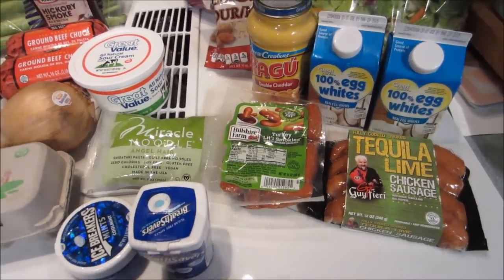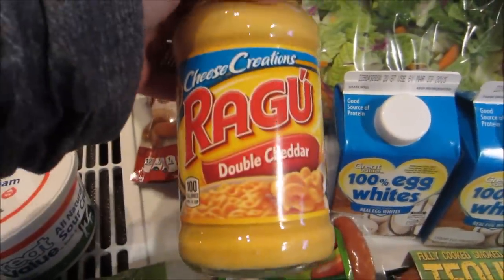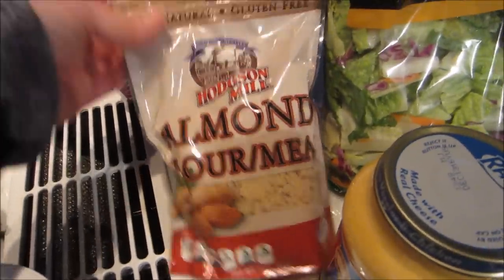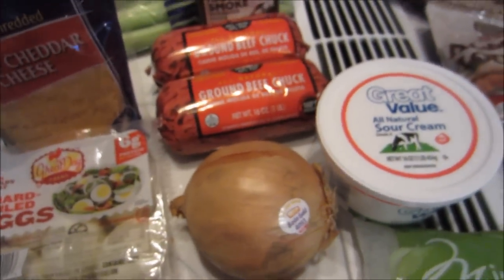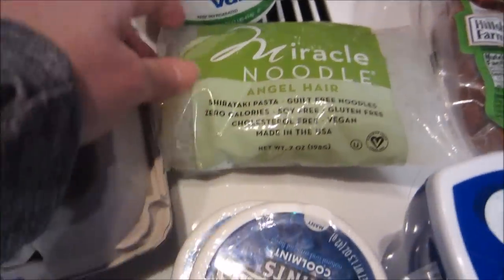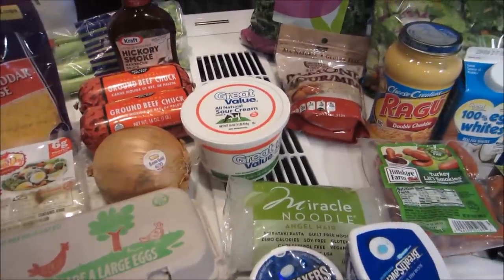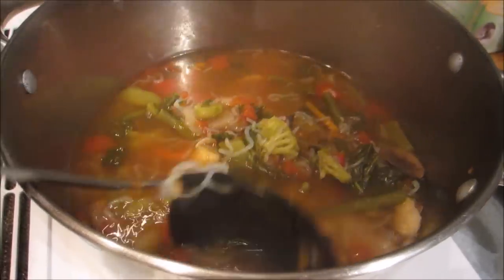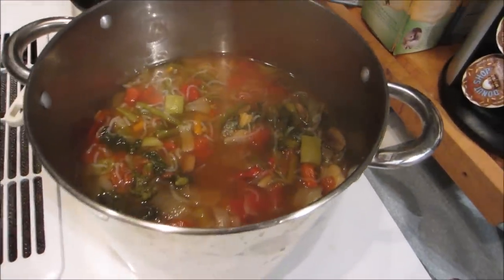Walmart Grocery Haul & Detox Diet Cabbage Vegetable Soup ~ Kale Version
Welcome back to my stove!